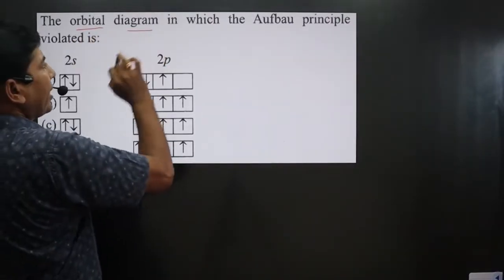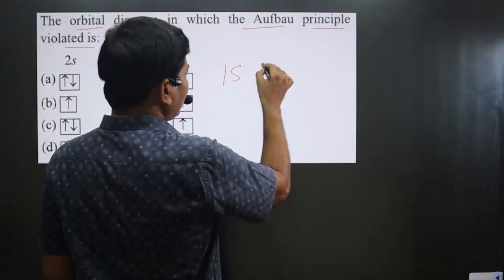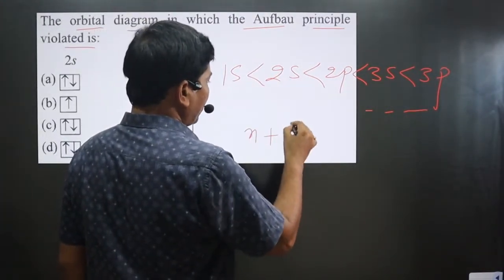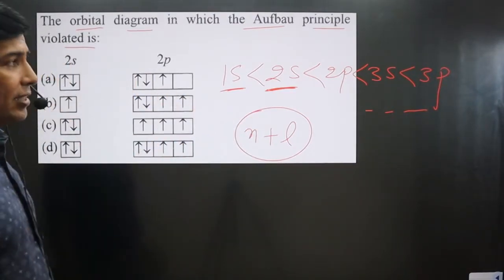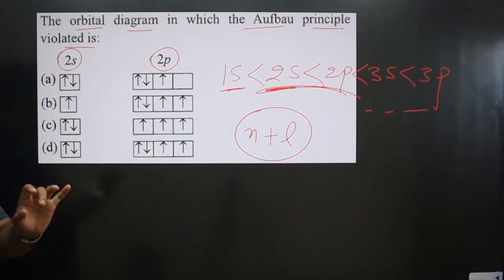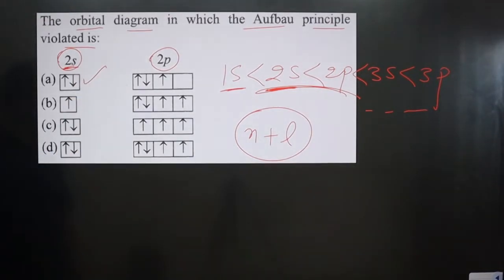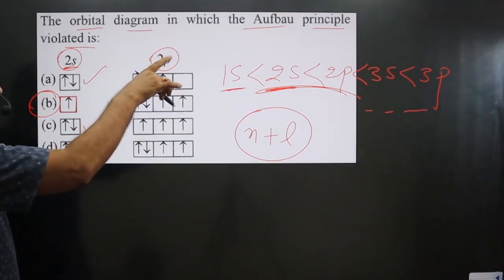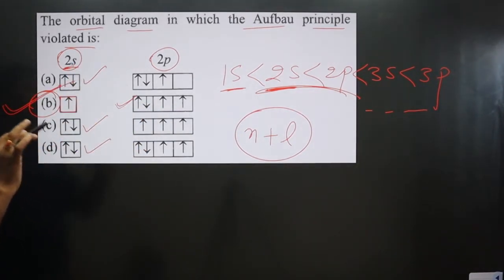The orbital diagram in which the Aufbau principl | Structure of atom MASTER SERIES | Quantum numbers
The orbital diagram in which the Aufbau principle violated is